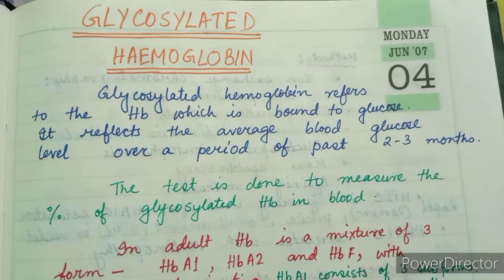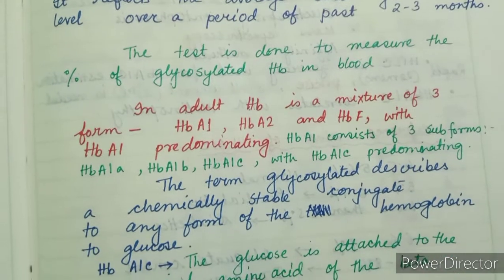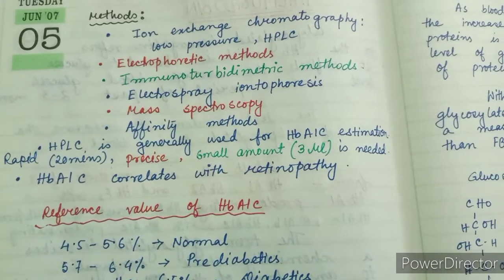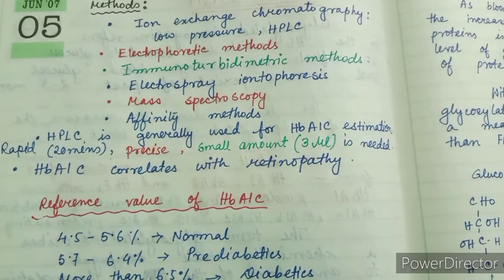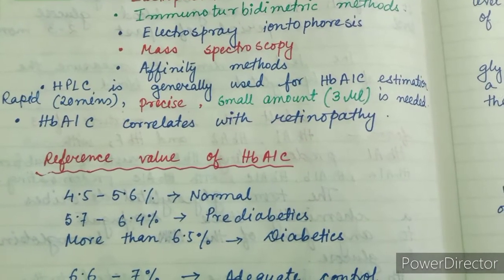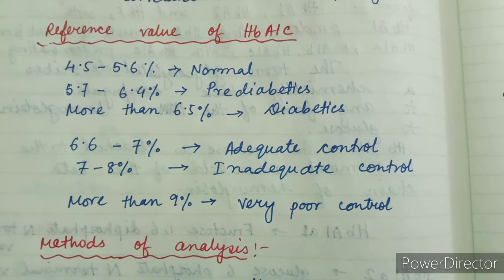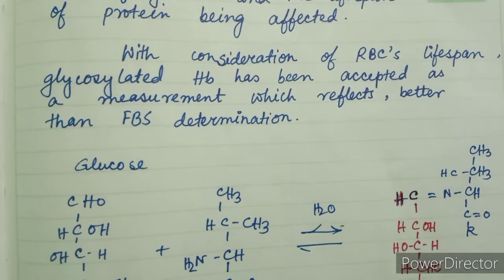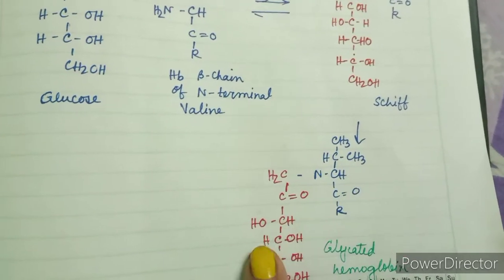Glycosylated haemoglobin//HbA1C/important for medical and paramedical students//detailed description